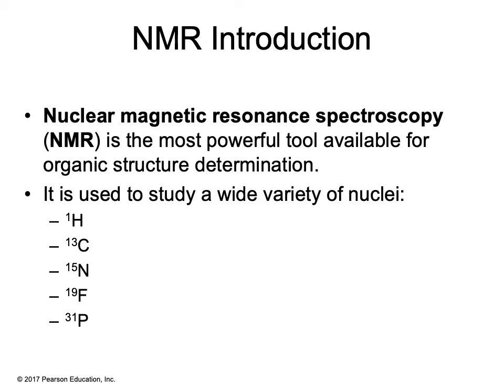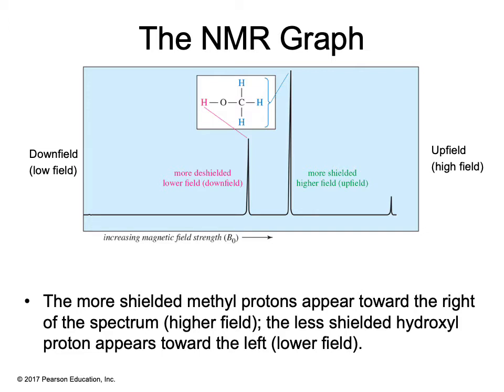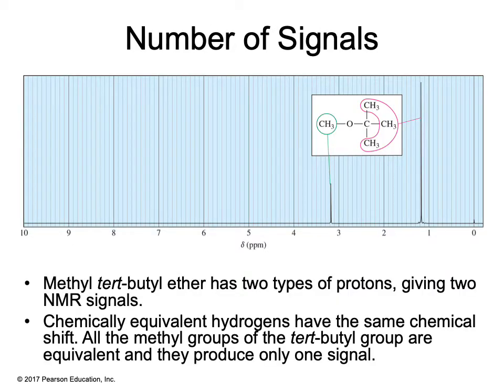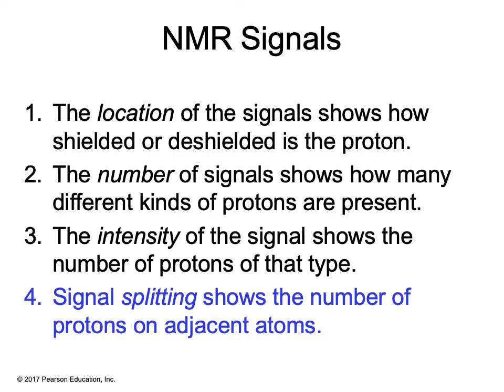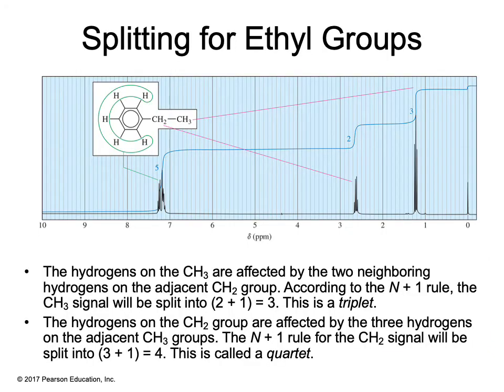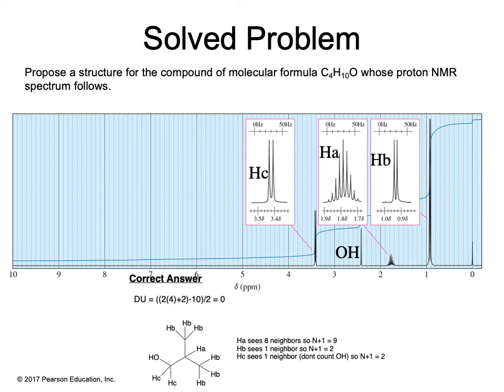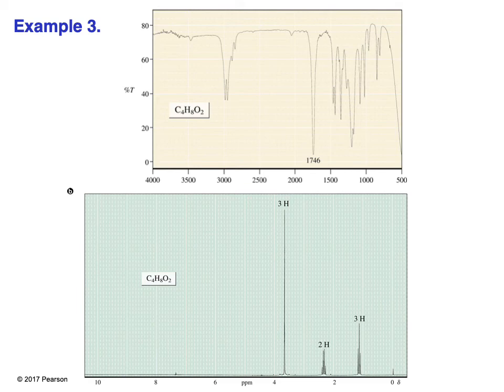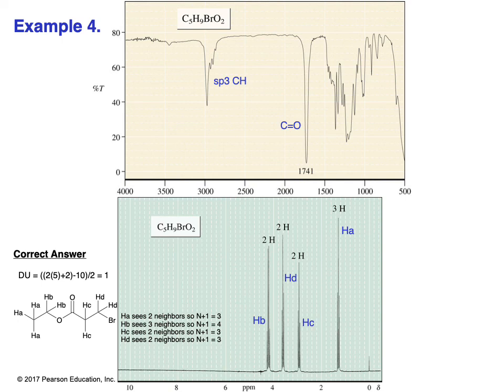CH 13 HNMR Spectroscopy